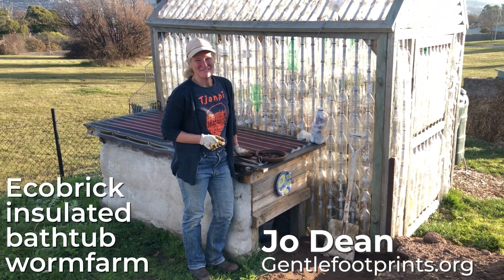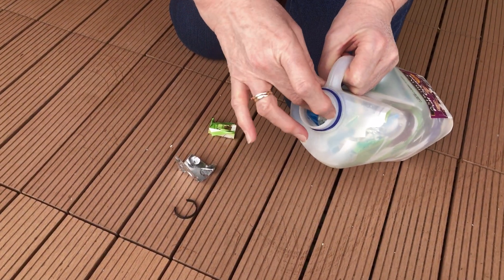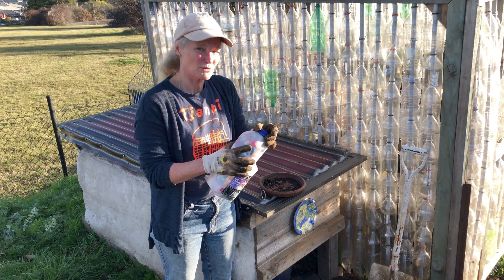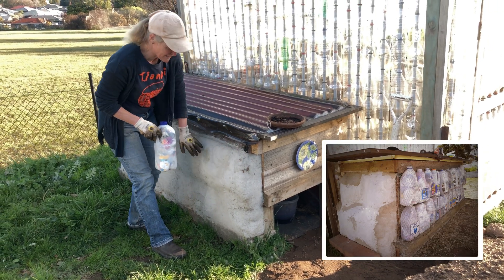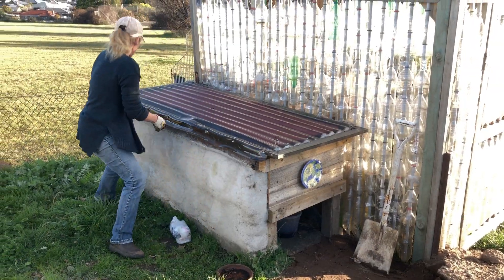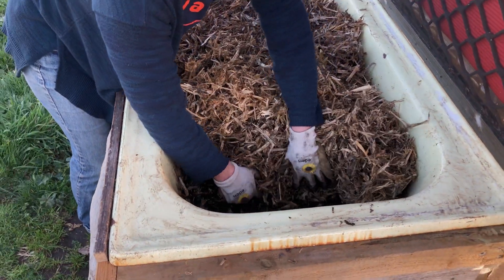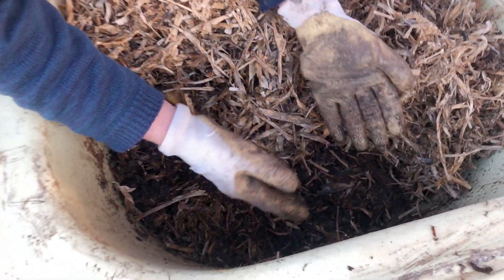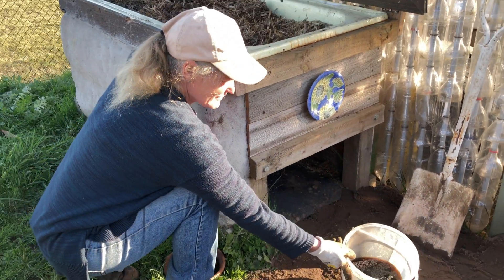EcoBrick Insulated Bathtub Wormfarm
In this video you will see how to make ecobricks, and how you can use ecobricks to make an insulated bathtub worm farm.

At Gentle Footprints Permaculture we work with community organizations and individuals to integrate Permaculture Principles into everyday living. We aim to find creative solutions to everyday challenges by focusing on designing and creating systems that reduce our collective ecofootprint.

At Northern Suburbs Community Centre the worm farm is part of a multi-faceted worm based organic waste to garden fertilizer process that results in a closed loop system of organic waste management at the site.